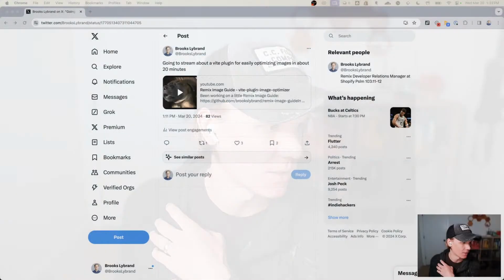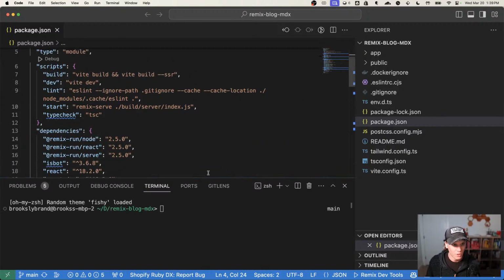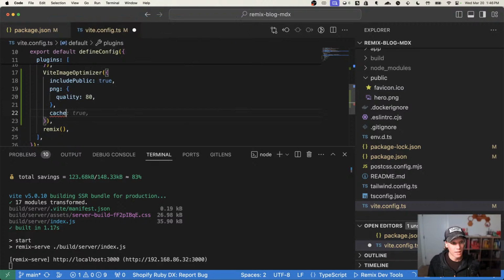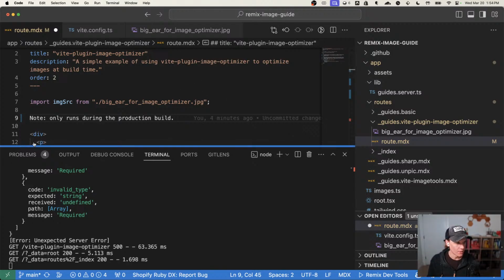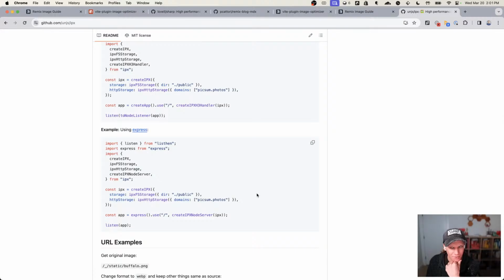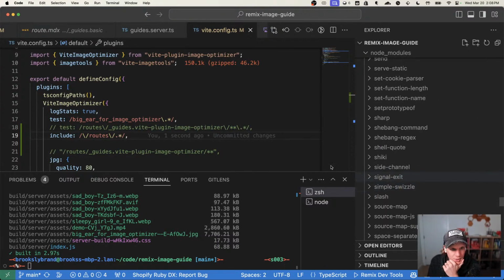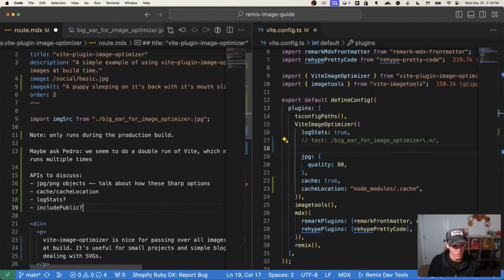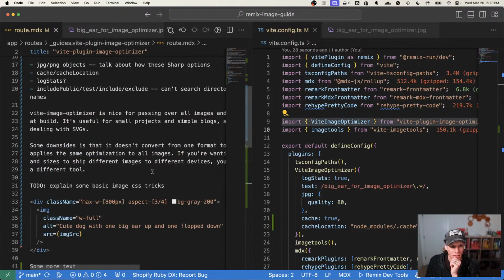Remix Image Guide - vite-plugin-image-optimizer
In this stream I'm going to talk through a nice little plugin

My plan is to:
- refamiliarize myself with the plugin
- cleanup the example
- develop an outline for the guide
- capture screenshots/gifs